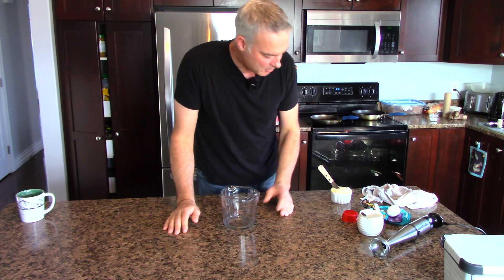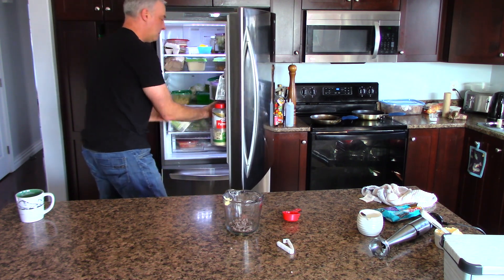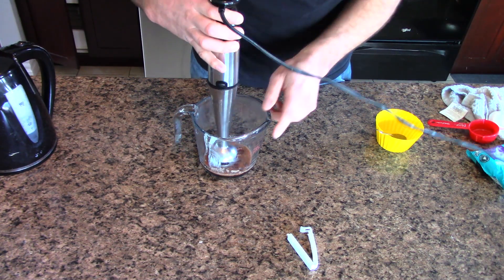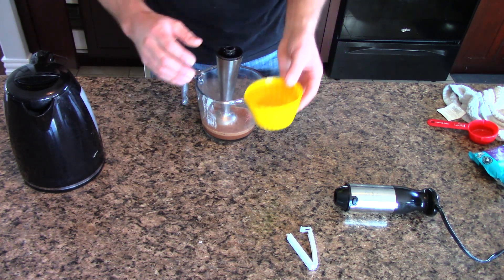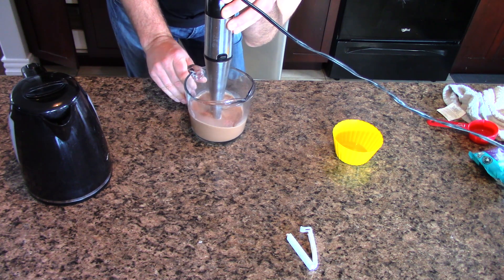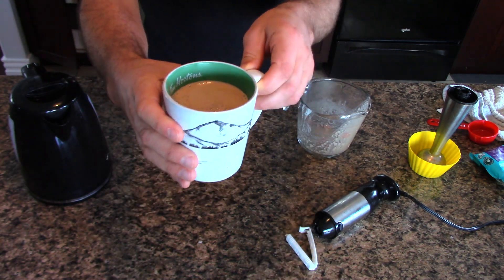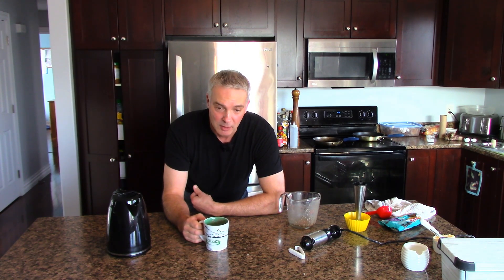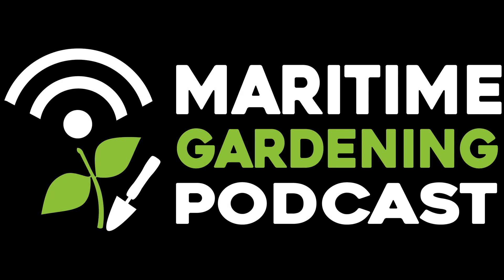Delicious Dairy-Free Hot Chocolate.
I went dairy-free over a decade ago, and I've missed good hot chocolate every day until now. This recipe is great - and even if you can have dairy it's still delicious!